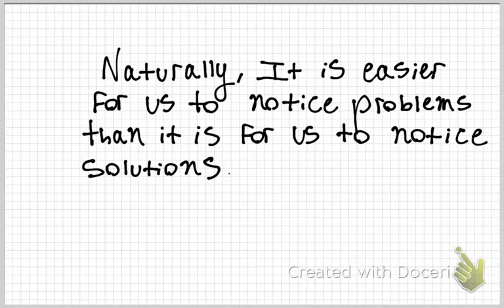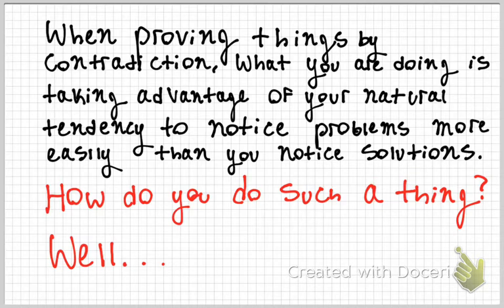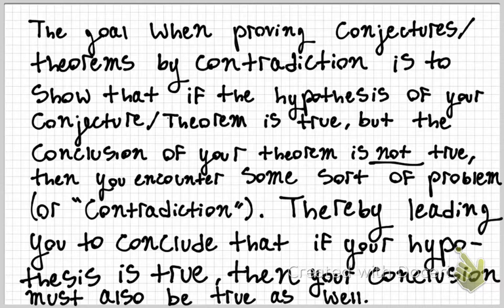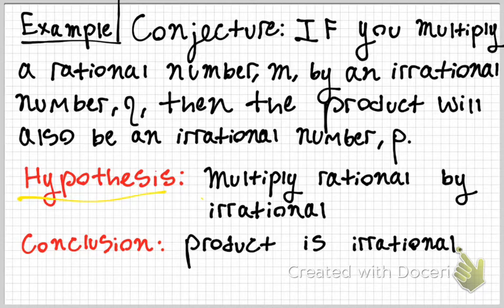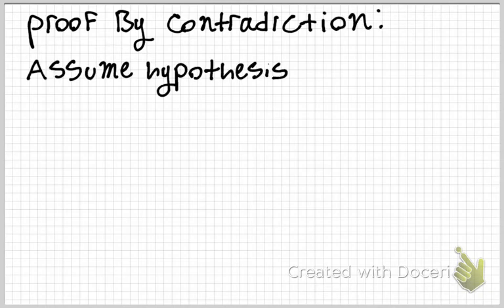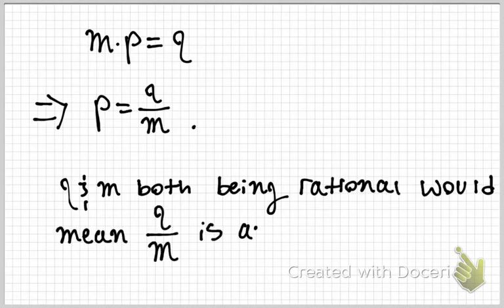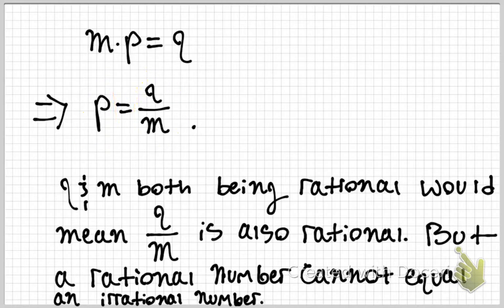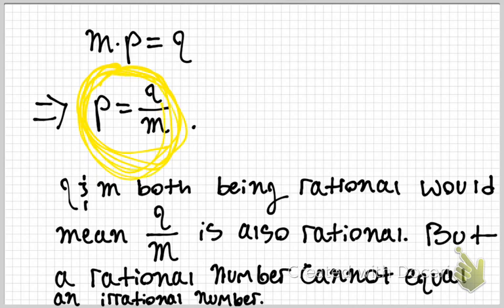Logic: Proof by Contradiction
A detailed explanation and example of the logic behind proofs by contradiction